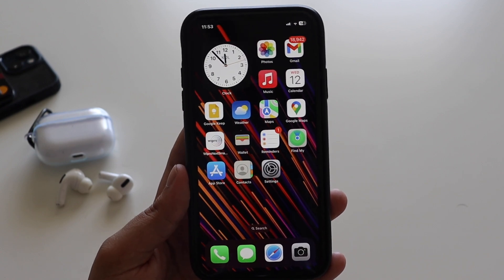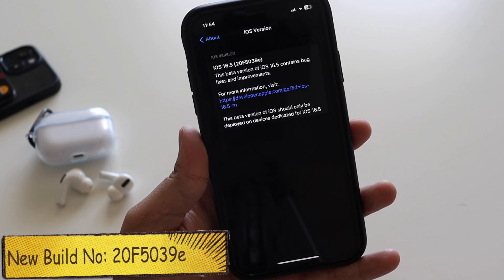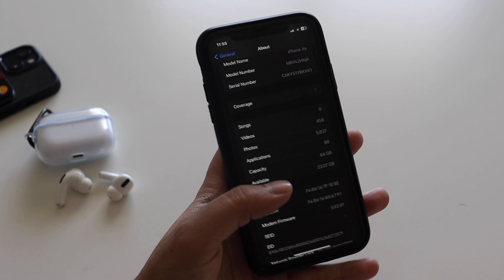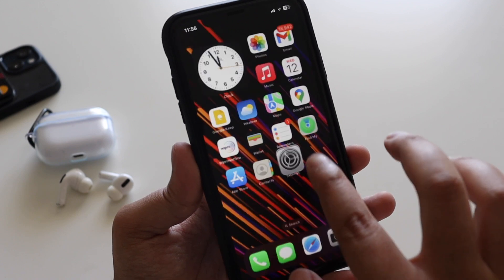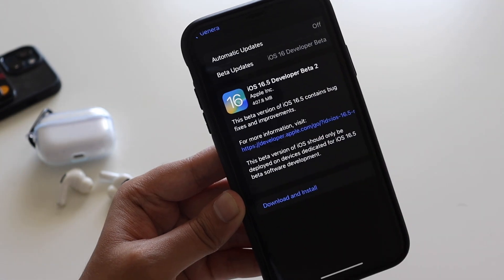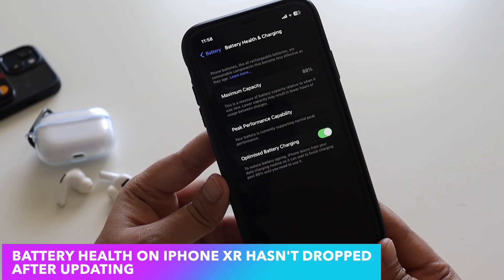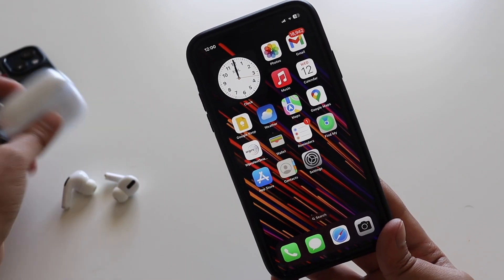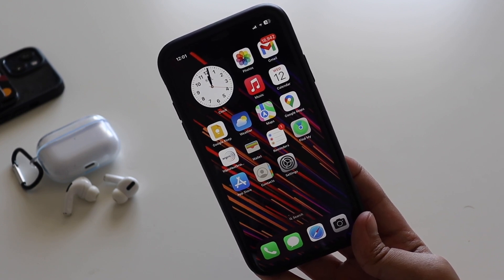iOS 16.5 Beta 2 Update on iPhone XR !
Apple has released iOS 16.5 Beta 2,  and I have installed iOS 16.5 Beta 2 on my iPhone XR. In this video, I have showed what's new with iOS 16.5 Beta 2 on my iPhone XR and also talked about the overall performance & Bug Fixes with this new Update.